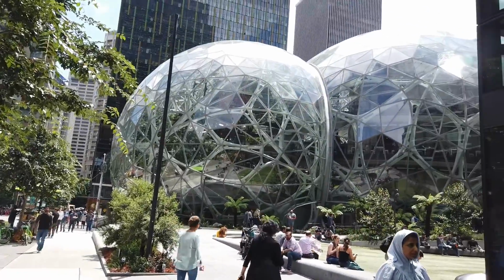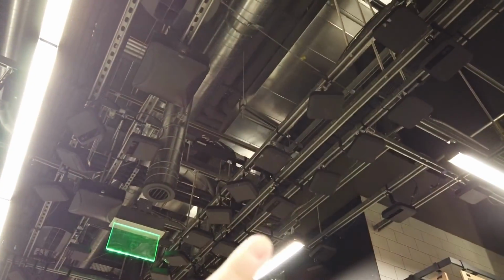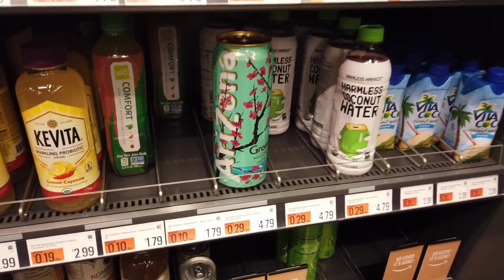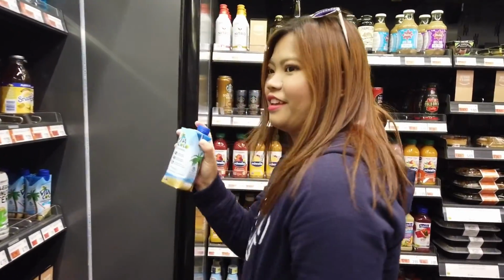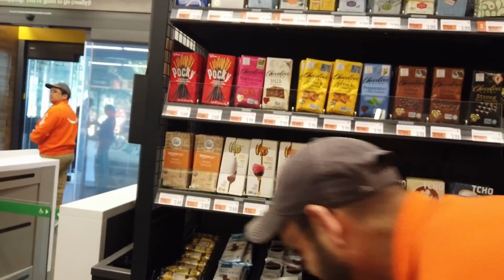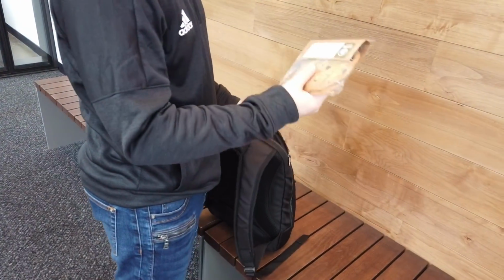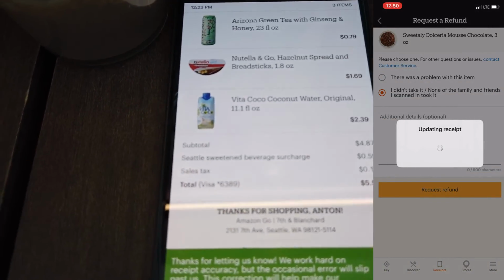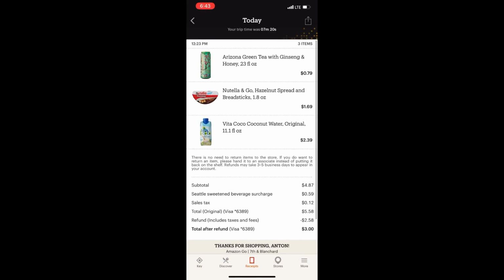Amazon Go Store Experience | I Tried Stealing from Amazon!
Amazon GO. WOW. The most interesting store on the planet. Not the store it self, but the technology that makes the store run. This was one of the best shopping experiences of my life.